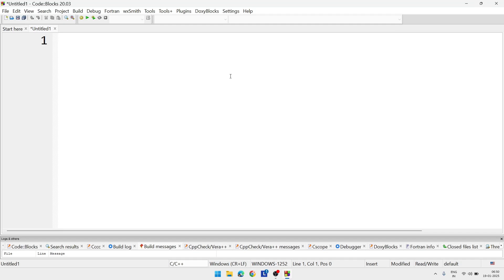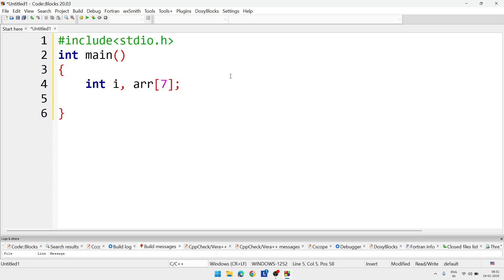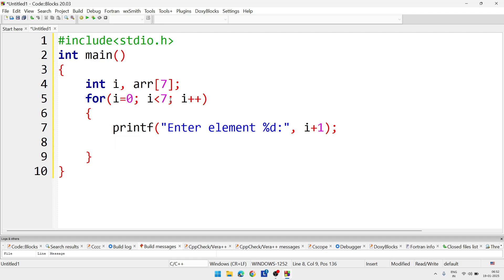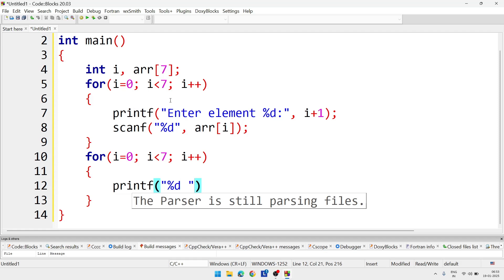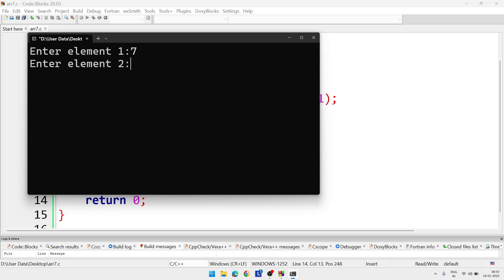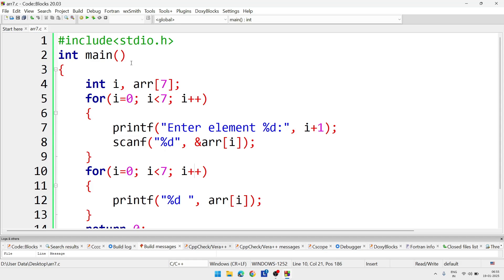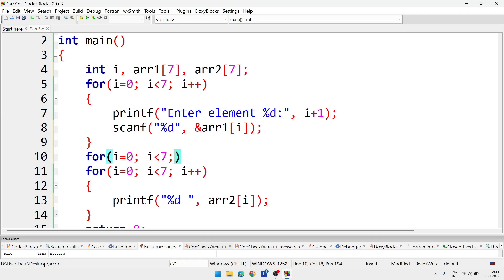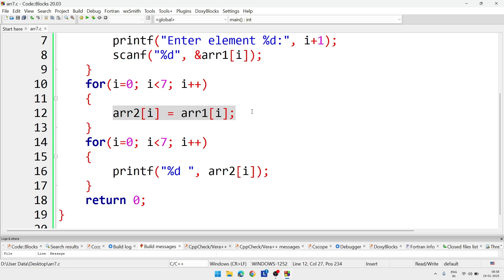Practical Practice for HSLC 2025 - Chapter 6: Arrays in C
"Prepare for your HSLC 2025 exam with this comprehensive explanation of Chapter 6: Arrays in C. Learn the basics of arrays, their declaration, initialization, and usage through simple and practical examples. Perfect for high school students looking to strengthen their programming fundamentals.

🔑 Key Topics Covered:

What is an Array in C?
Declaration and Initialization of Arrays

HSLC 2025 students
Beginners learning C programming